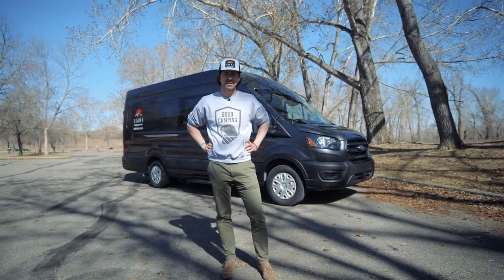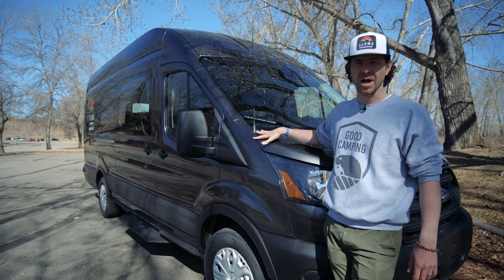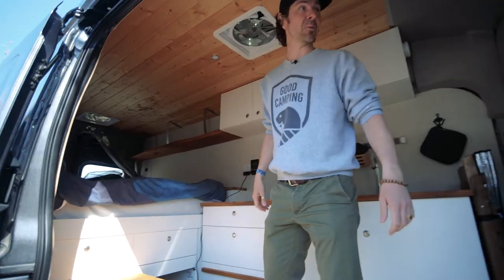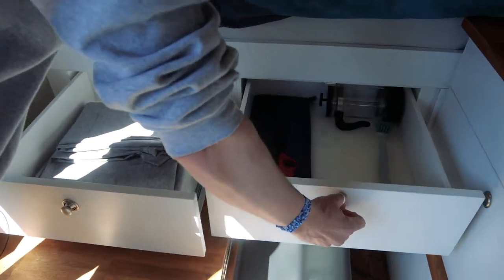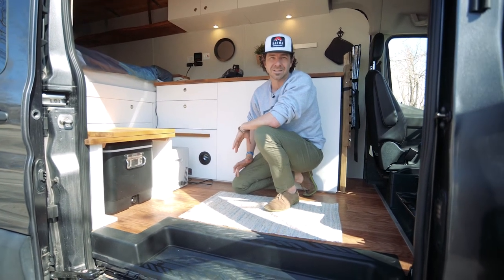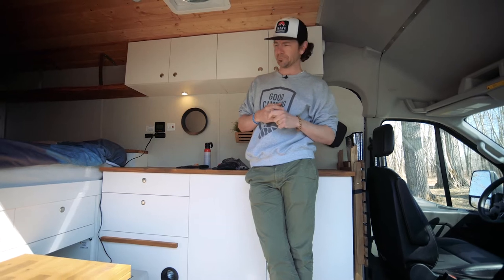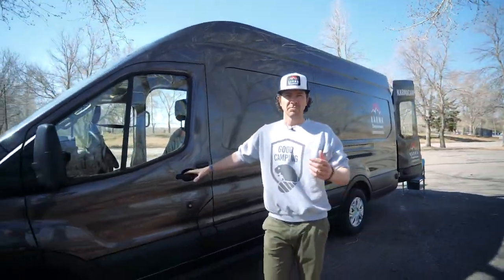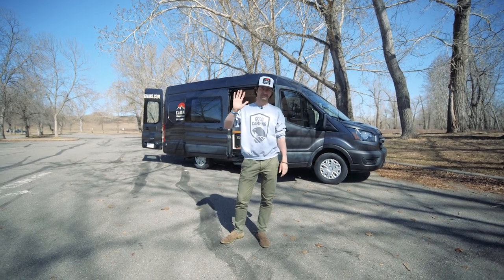Karma Campervan Tour by the Owner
Interested in renting a Karma Campervan for your next adventure? Here, co-owner Dave takes you through the camper and shares a bit about what to expect and how they built the company for the simplicity of going on a campervan trip and creating memories that'll last forever.

Our fleet of Ford Transit conversions are like mobile chalets, and we make it easy to jump in and head out of town for the most epic road trip (vanlife​ anyone?).

Our automated pick up and drop off process, plus four-season use (wintercamping​) and all the comforts of home, have changed the lives of many a traveller. Plus everything's included (yes - even the kitchen sink) such as kitchen gear and bedding, daily KMs, basic insurance and a few added perks like locally roasted coffee from our partners thrown in for good fun.

Sign up to our email list and watch for promos. Then... start planning the campervan trip you've been dreaming of.

GoodCamping​ awaits in your Karma Campervan.